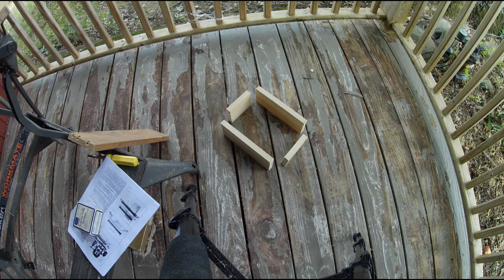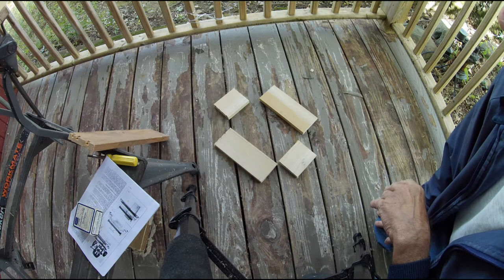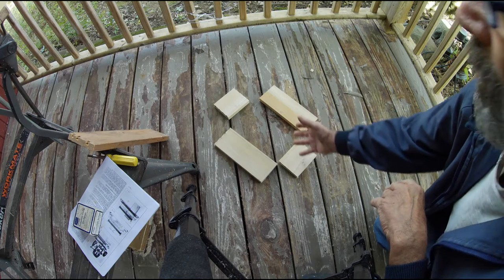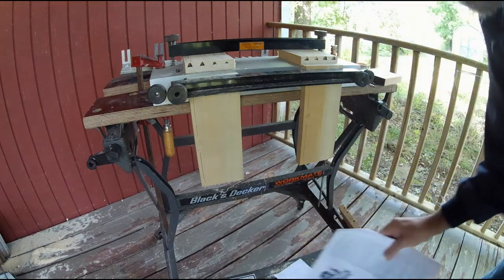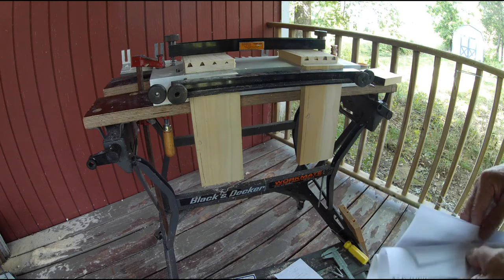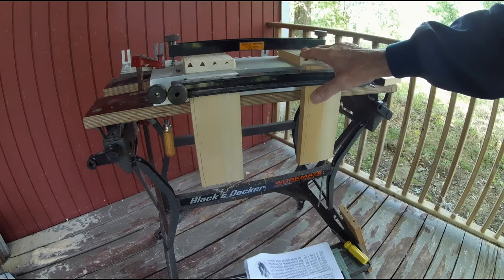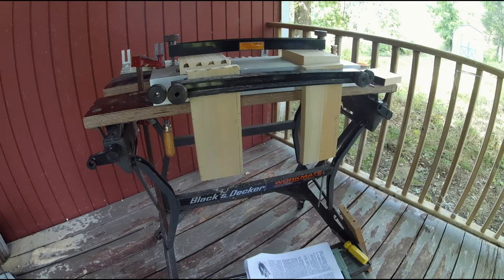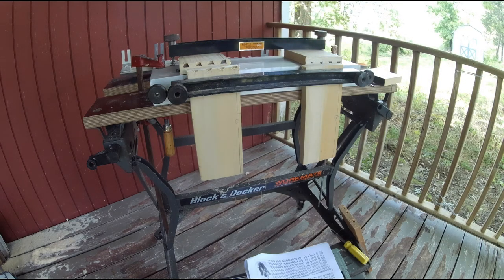Sears Dovetail Template part 2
Just the flipping and moving of the boards while cutting two corners at the same time. It just takes two set-up to dovetail a drawer.